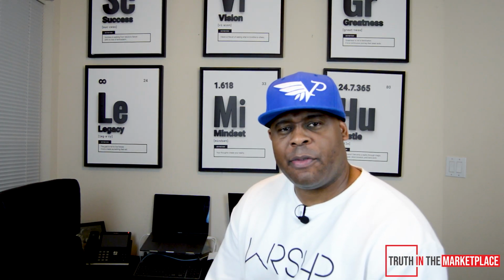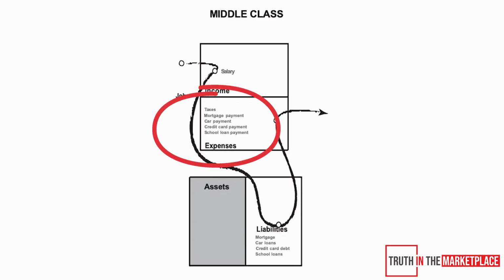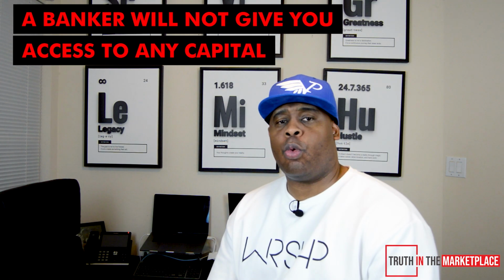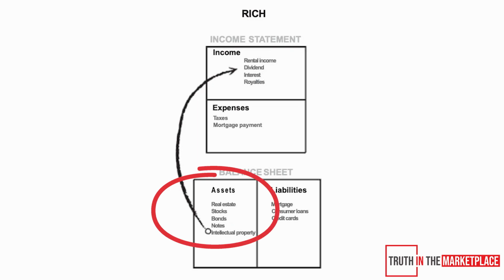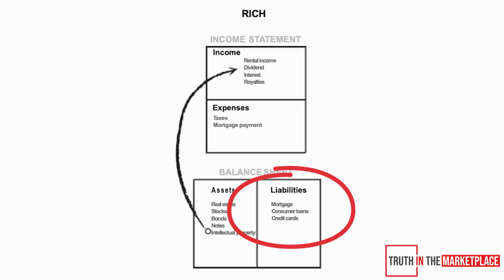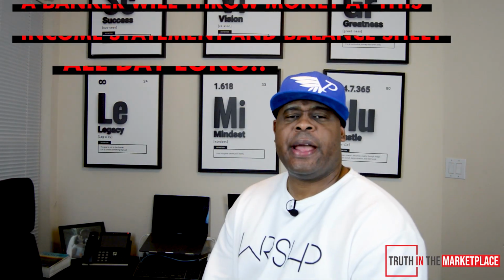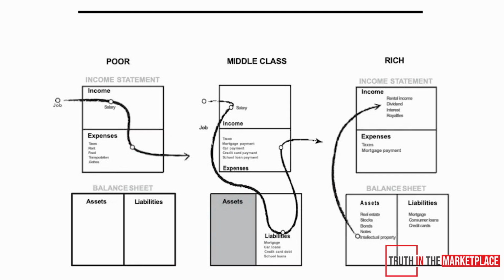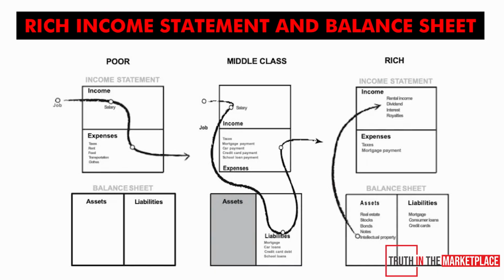How To Gain Access to Capital!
Let’s connect 1-on-1.

💡 FinTech is helping families cut bills — and get paid for it.